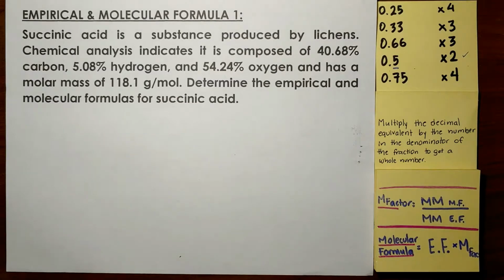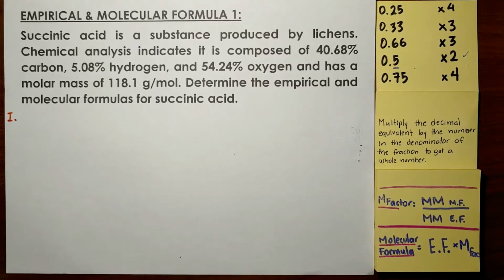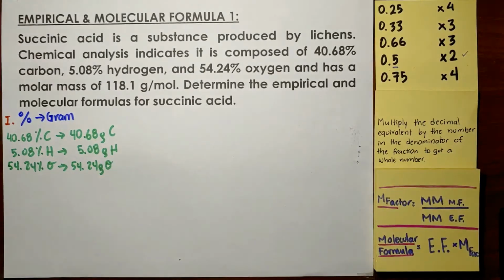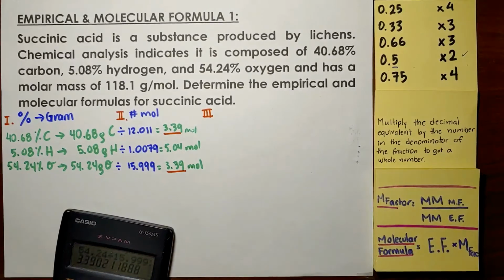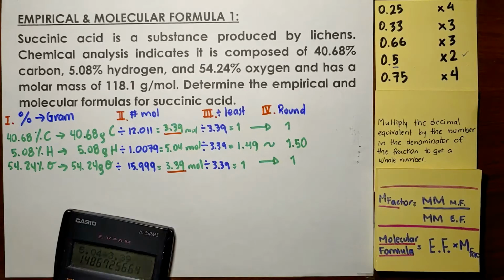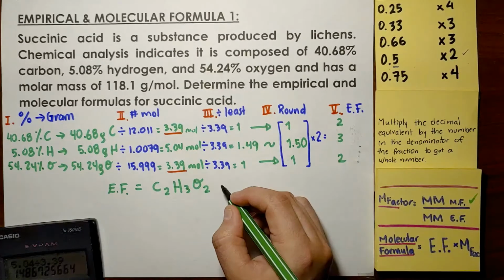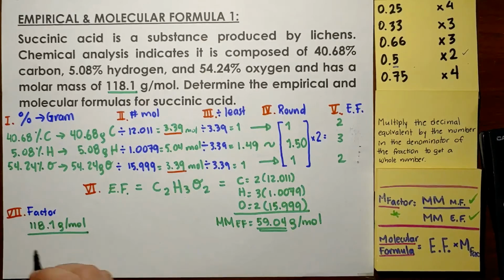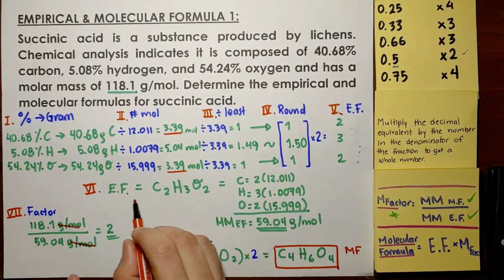Molecular Formula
Chapter 7 - Chemical Formulas
Chemistry 10th Grade
LBS Covid-19